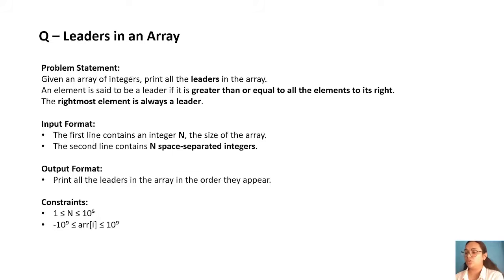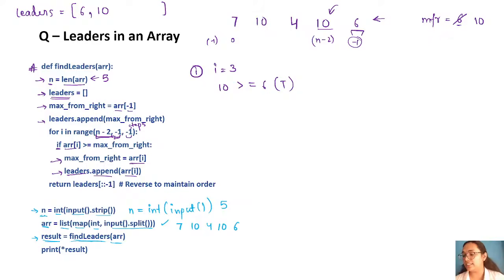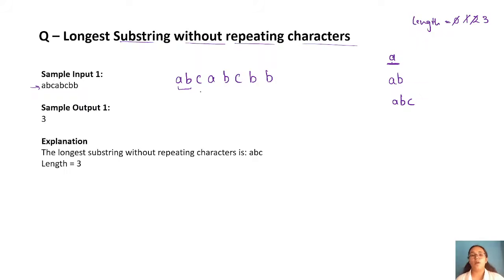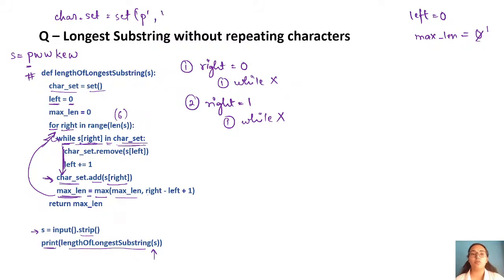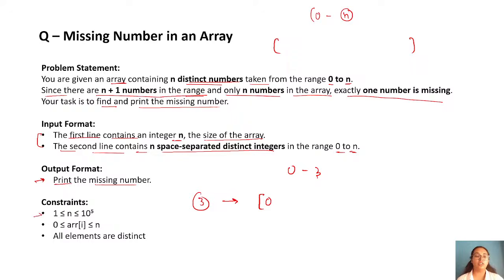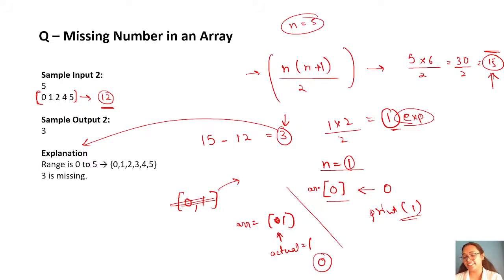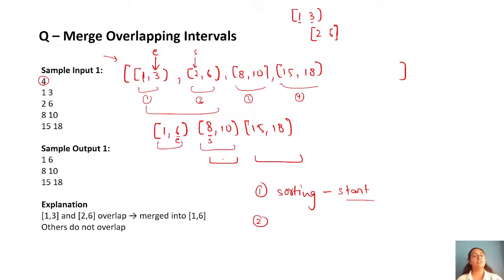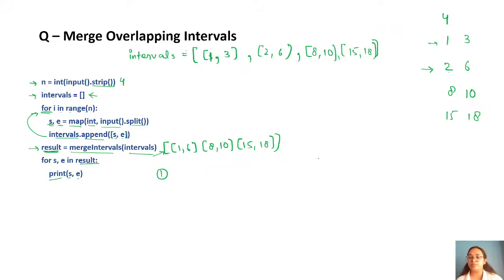TCS Free NQT 2026 Coding Questions | Most Asked Questions | Python Solution | TCS NQT Class - 2